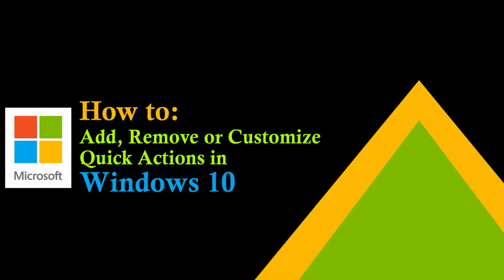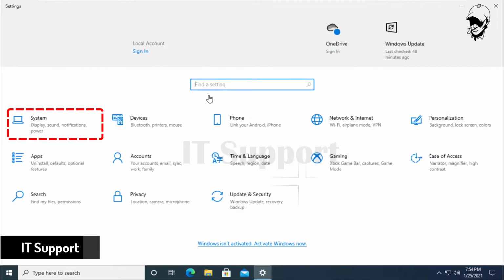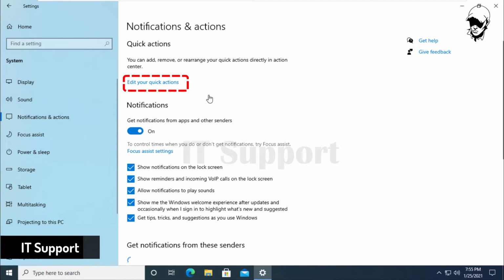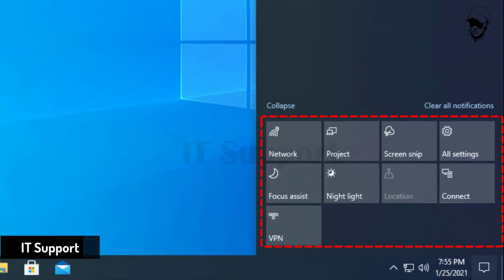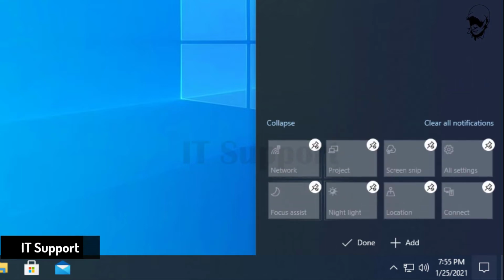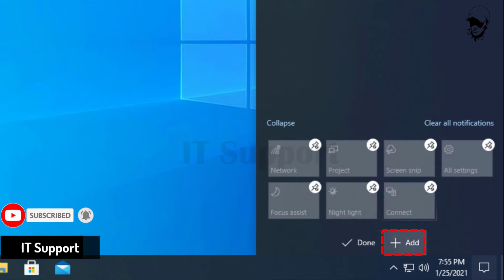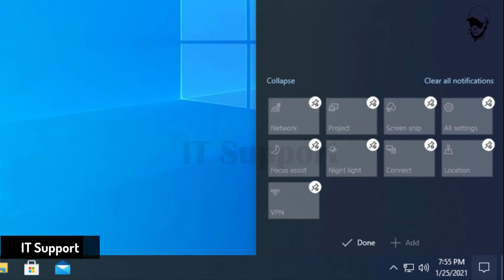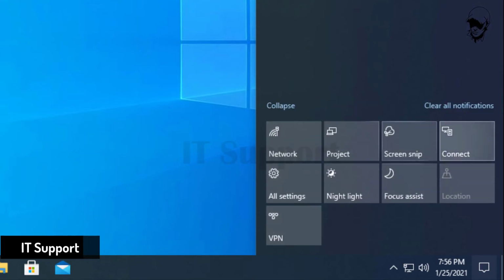How to Add, Remove or Customize Quick Actions in Windows 10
Quick Actions are a set of buttons which let you quickly access common functions, such as turning Bluetooth on or off, switching to tablet mode, adjusting screen brightness and so on. Just click the chat bubble icon in the notification area or press the Windows logo key + A to open the Action Center panel. From there you can see a list of quick action buttons at the bottom. In this tutorial we’ll show you how to add, remove, customize Quick Actions buttons in Windows 10.

00:00 Intro
00:10 Part 1: Enter into Editing Mode
00:44 Part 2: Remove Quick Actions Buttons
00:57 Part 3: Add Quick Actions Buttons
01:13 Part 4: Rearrange Quick Actions Buttons
01:38 End Screen